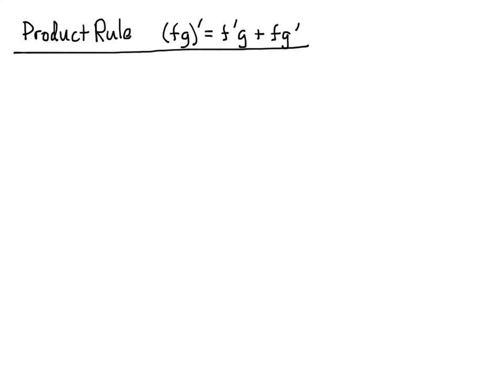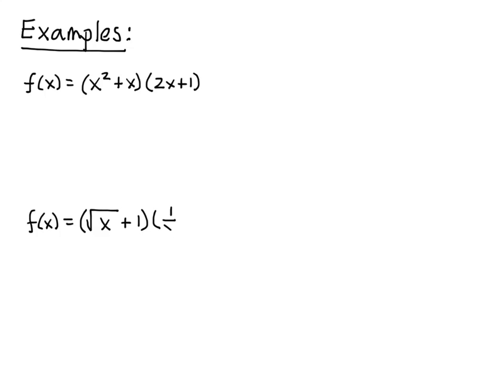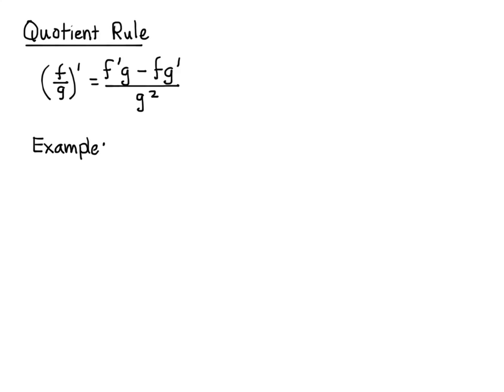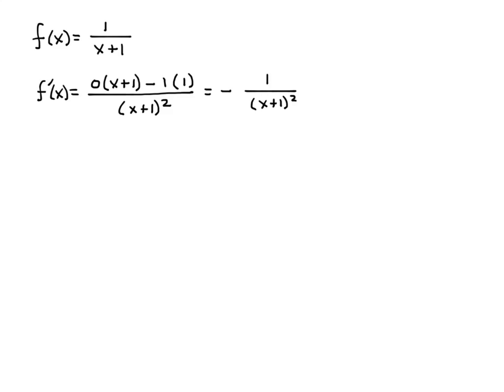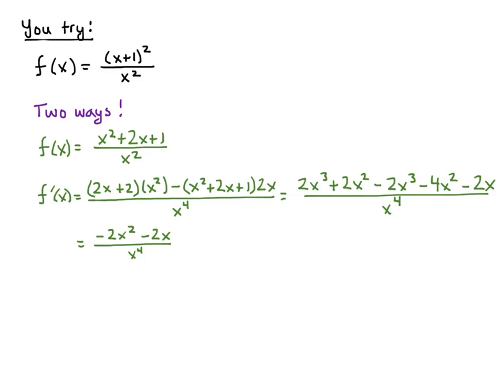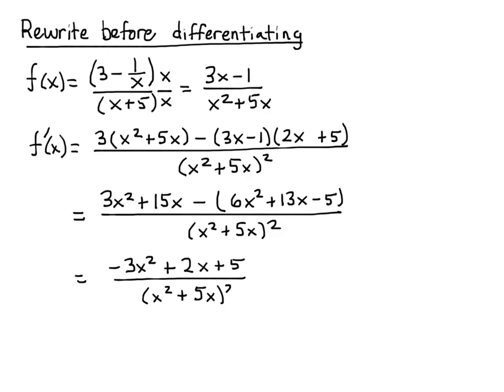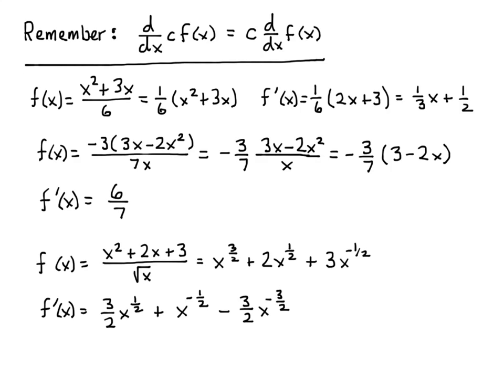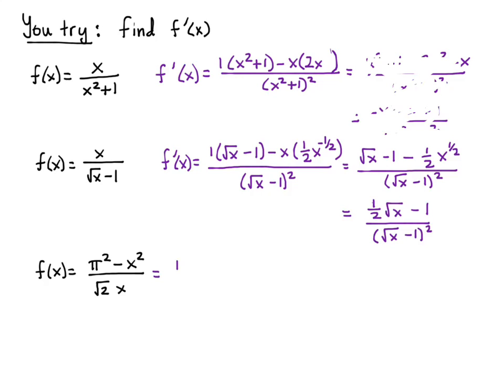C3.2 Quotient Rule